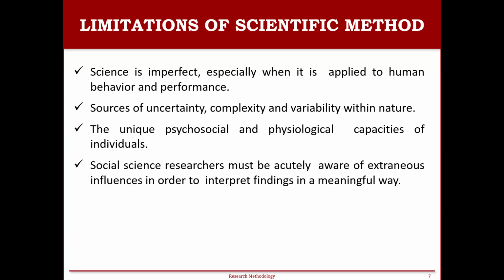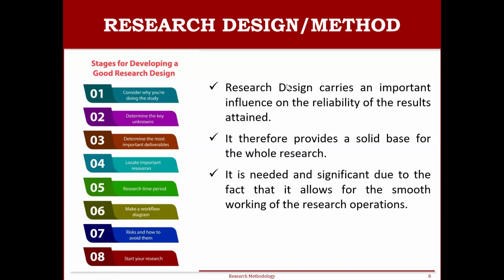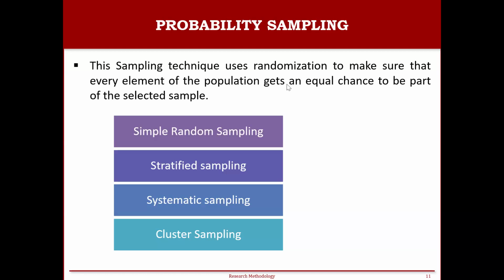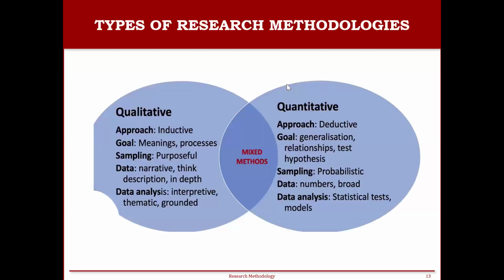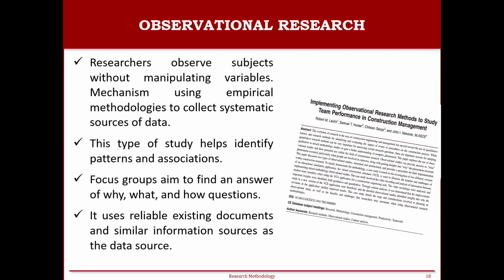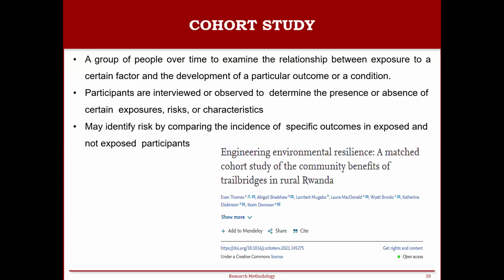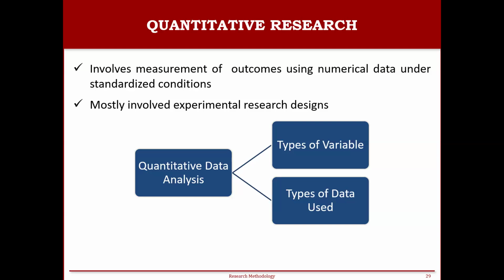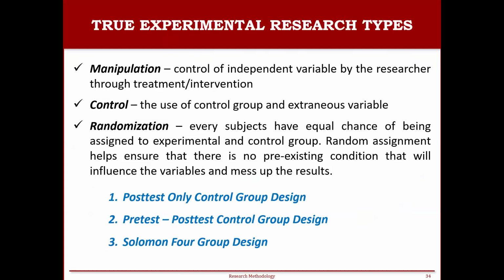Research Methodology 30th Mar 2025